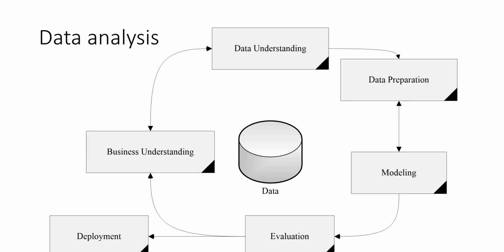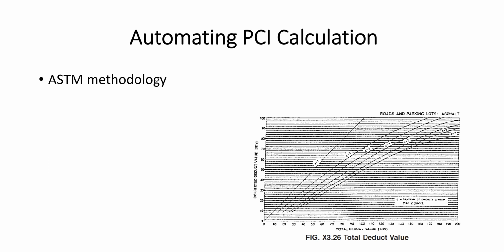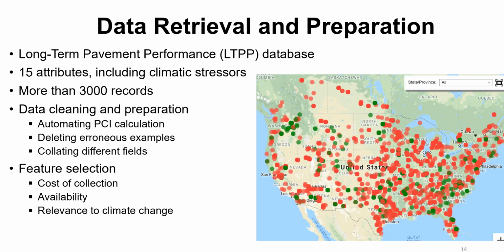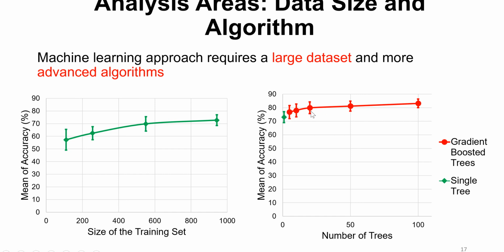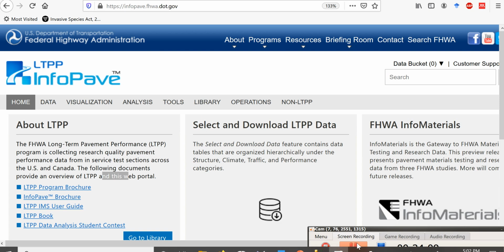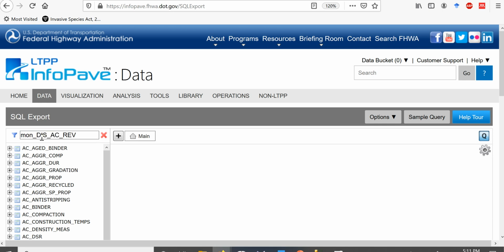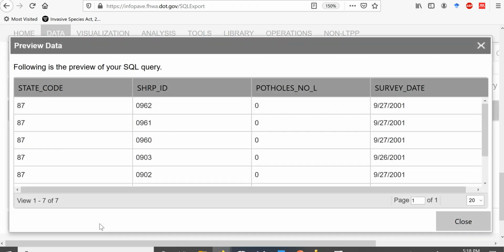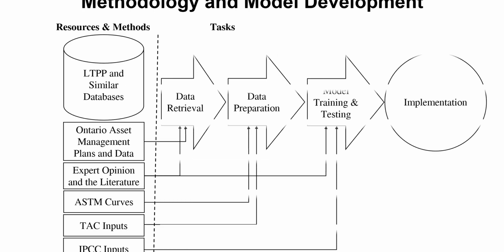Data Analytics in Infrastructure Asset Management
The application of data analytics to infrastructure asset management is explained. To see the theory and more details about climate change and road deterioration side see my publications